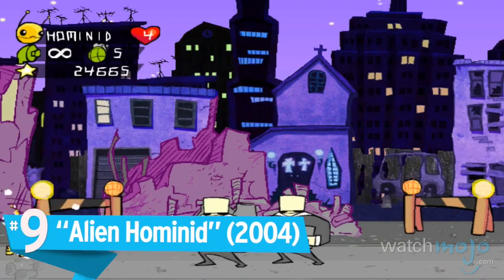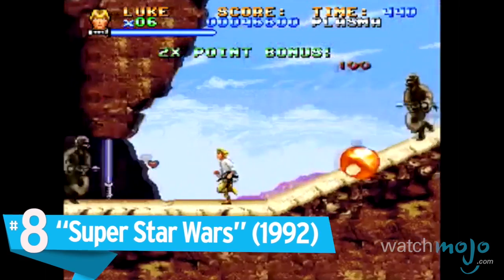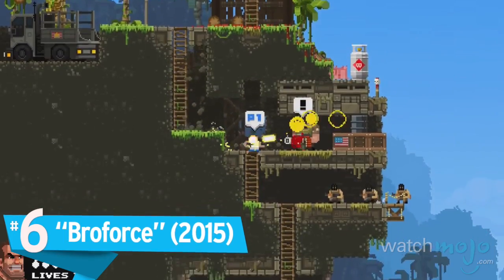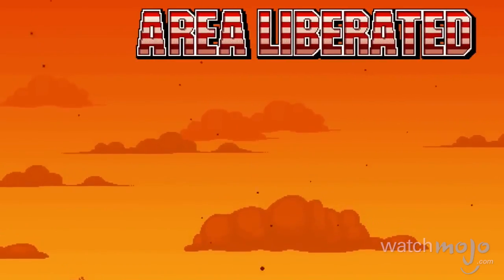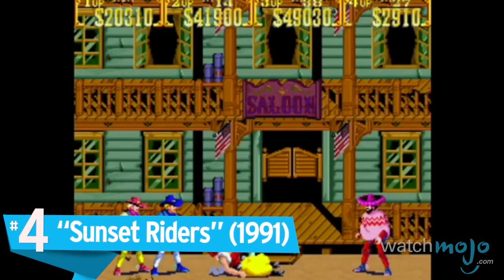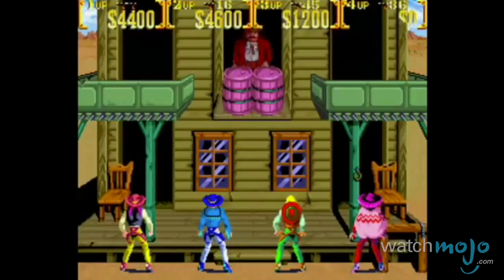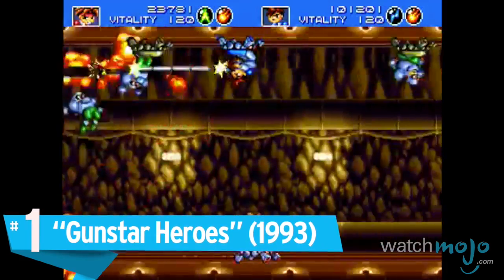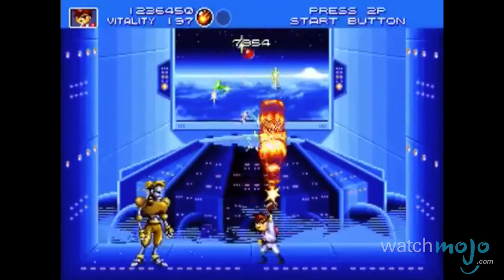Top 10 Arcade Style Run and Gun Games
Once upon a time, dodging and returning gunfire was the name of the game. as we countdown our picks for the Top 10 Arcade style Run and Gun Games.

Special Thanks to our user David Ram for suggesting this topic on our Suggestion Tool